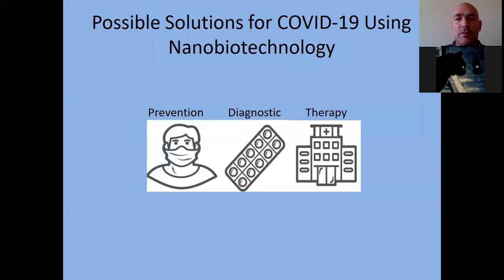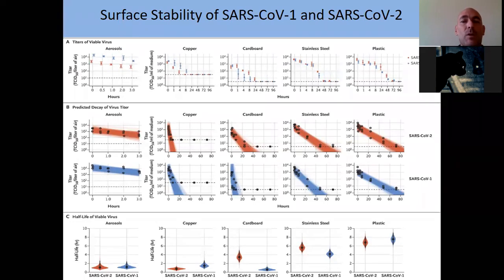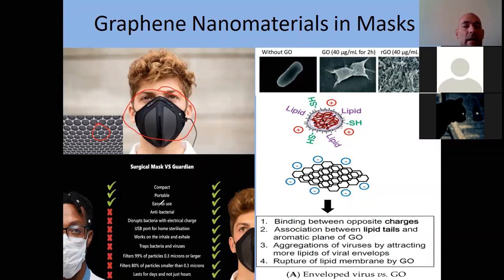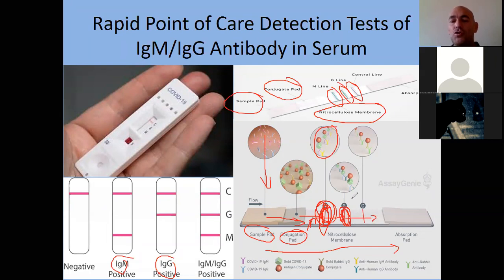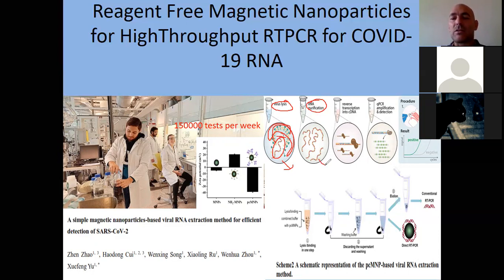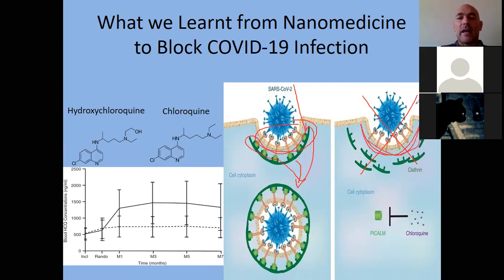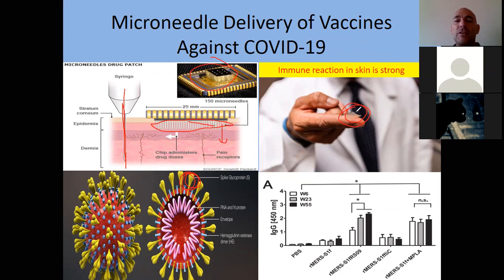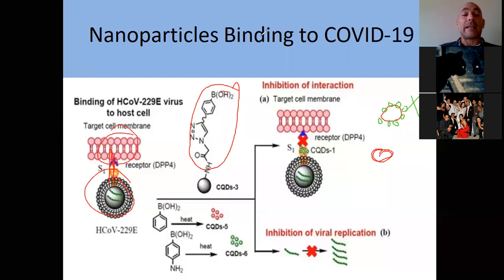Class Nanobiotech and COVID 19